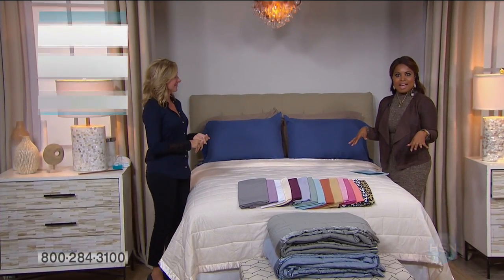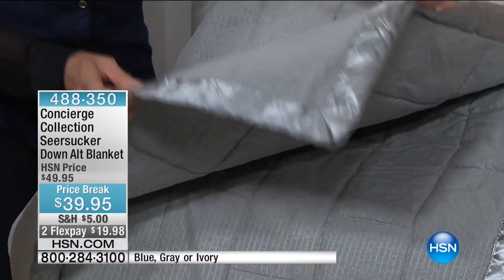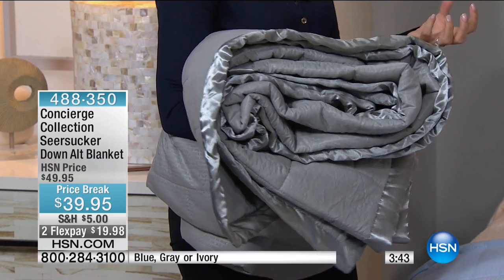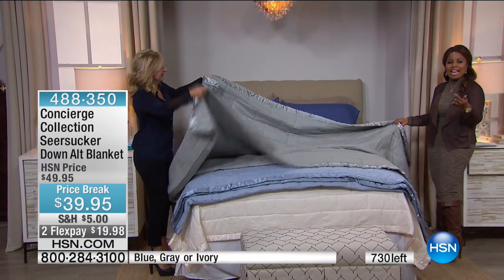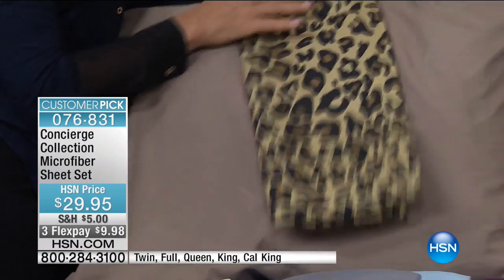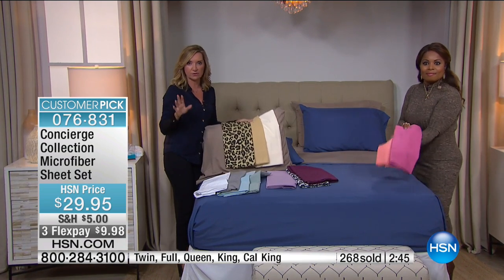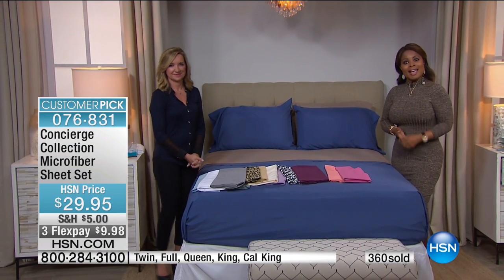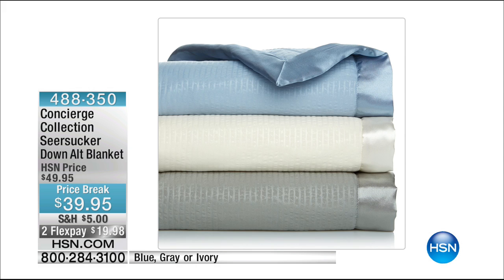HSN | Concierge Collection Bedding 09.29.2016 - 04 PM